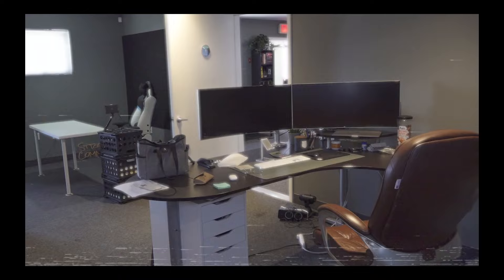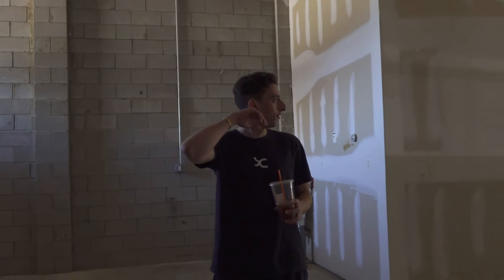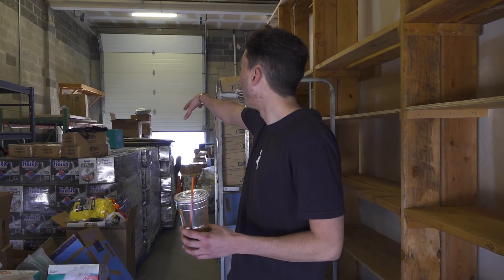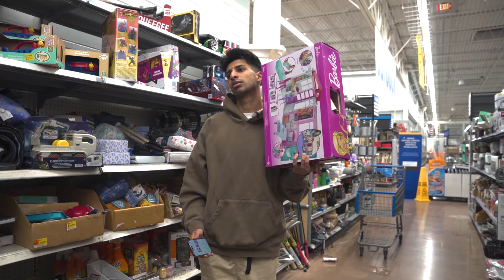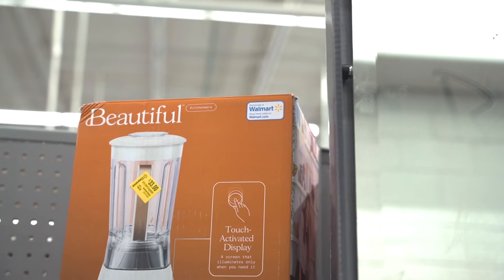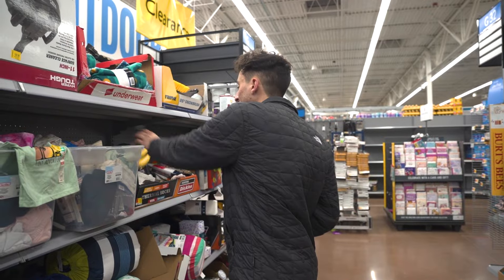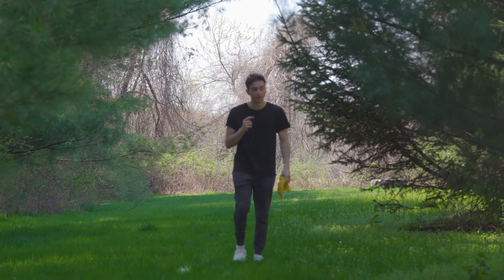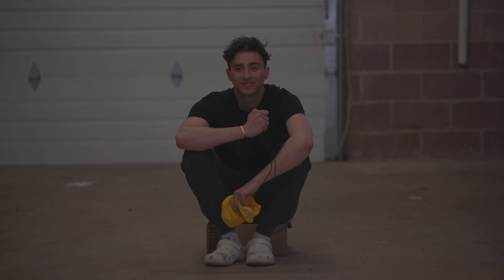New Warehouse, More Money, Amazon FBA | BHOUSE VLOGS